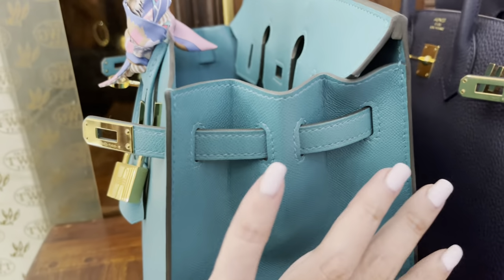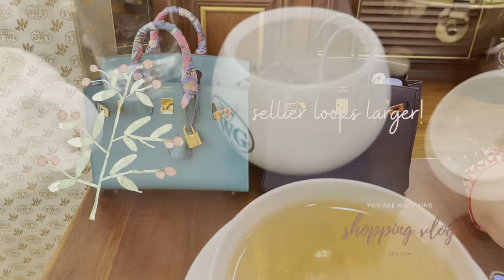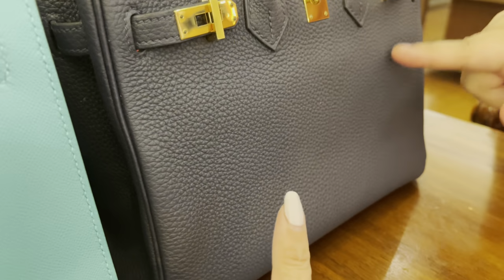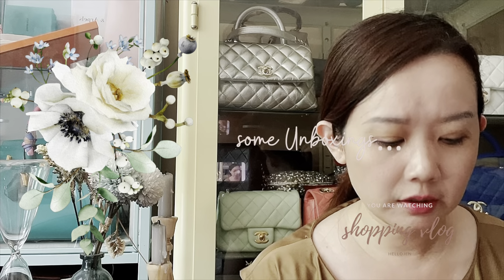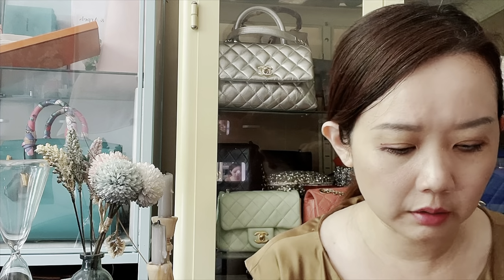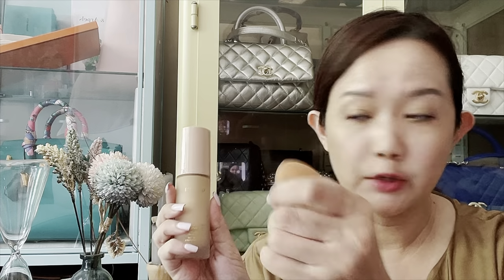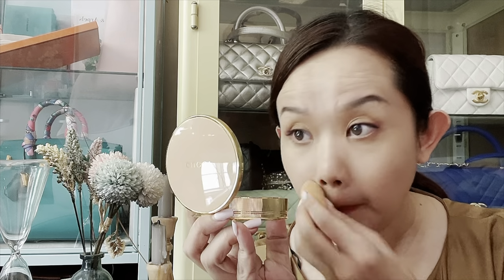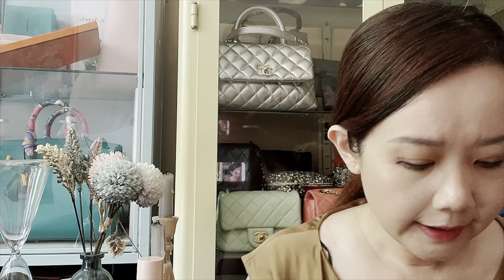Van Cleef, Celine, Fendi shopping Vlog comparing birkin25 sellier& retourne & gucci beauty unboxing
Shopping Vlog at VCA Celine FENDI plus comparing birkin sellier and retourne! Unboxing and testing Gucci make up.

Xoxo